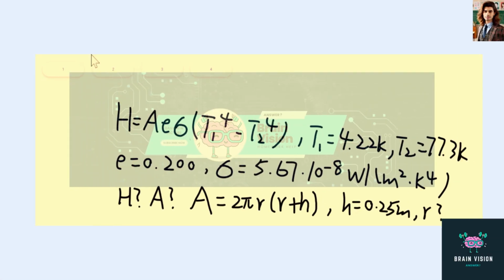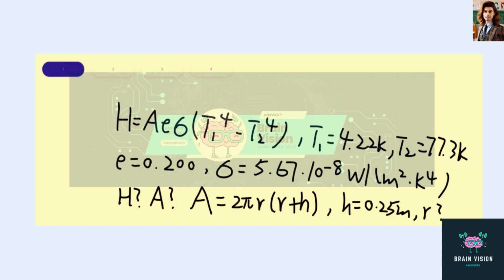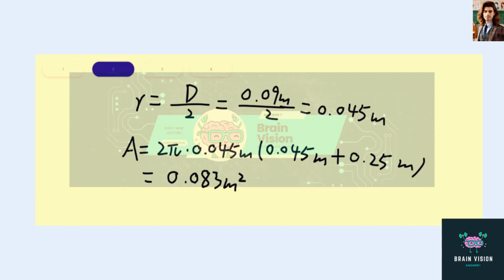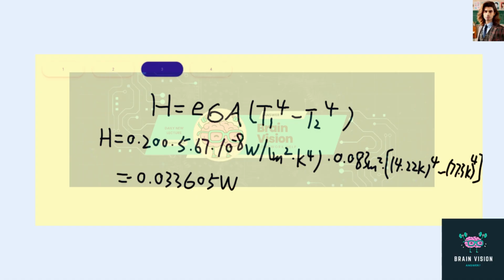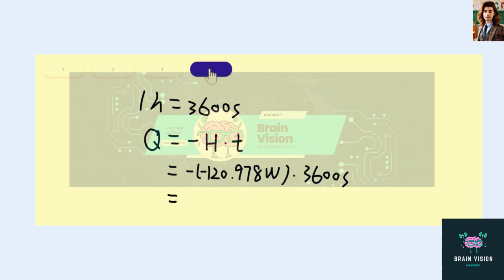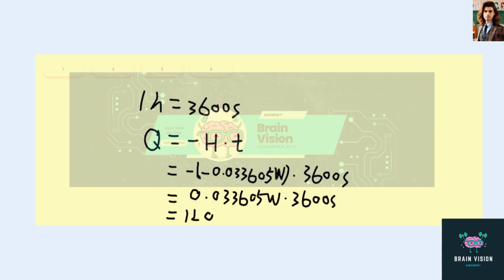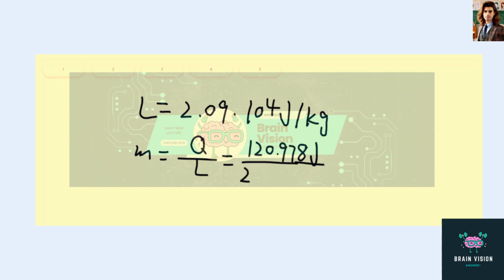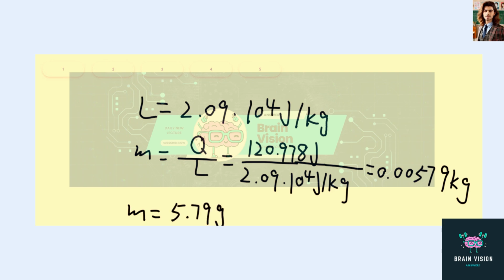A Thermos for Liquid Helium. A physicist uses a cylindrical metal can 0.250 high and 0.090 in diamet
A Thermos for Liquid Helium. A physicist uses a cylindrical metal can 0.250 high and 0.090 in diameter to store liquid helium at 4.22 ; at that temperature the heat of vaporization of helium is Completely surrounding the metal can are walls maintained at the temperature of liquid nitrogen, with vacuum between the can and the surrounding walls. How much helium is lost per hour? The emissivity of the metal can is 0.200 . The only heat transfer between the metal can and the surrounding walls is by radiation.